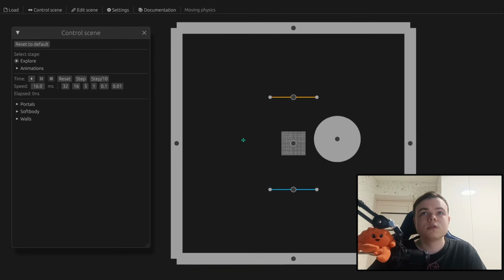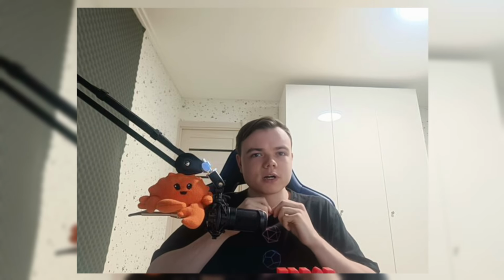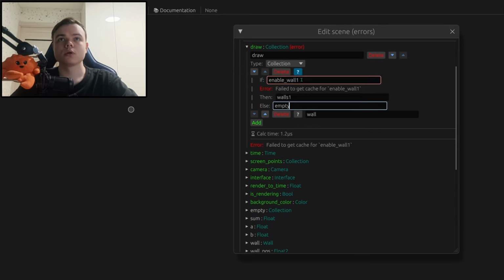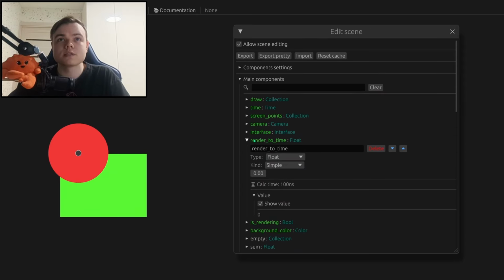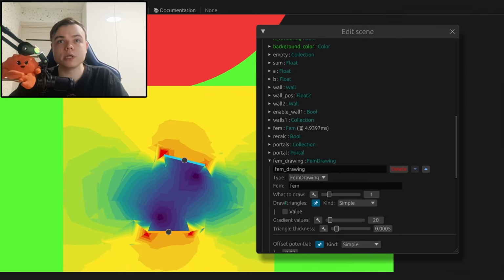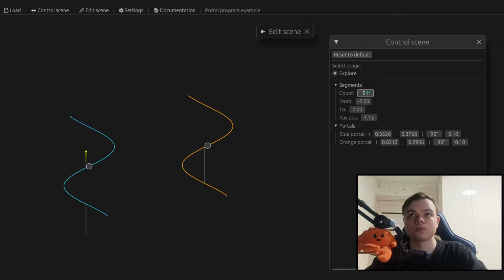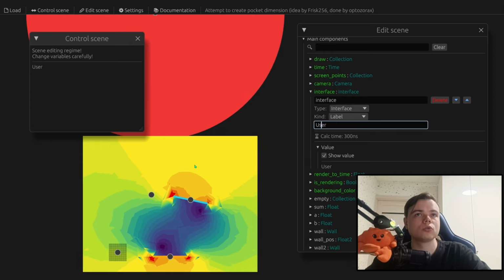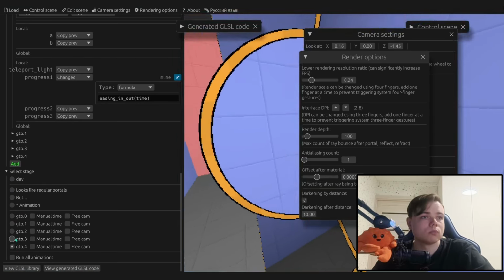How I make animations in my Portal Lab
About my new program, Portal Lab: what you can do in it as a user; how to create scenes in it; and my new component system, which can potentially be used for any interactive visualizations.

00:00:00 Intro
00:01:40 Basics of the program
00:05:45 Scene with gravity
00:07:12 Scene with two planets
00:11:34 How I make scenes
00:12:49 How components work, shown on an empty scene
00:18:12 How to add a drawable component
00:23:29 How to make an animation
00:31:50 How I use animations in DaVinci Resolve
00:32:18 How to animate the camera
00:35:50 FEM component
00:40:09 Caching components
00:44:00 How to make triangle edges scale with the camera
00:48:00 Physics simulations in my component system
00:52:15 Briefly about the serialization format
00:52:43 Using a scripting language inside the component system (Rhai)
00:56:21 How components look inside Rust
01:01:24 Documentation
01:02:30 How to create a user interface in my component system
01:05:57 Future plans
01:07:44 Portal explorer as an example for future development
01:13:49 Continuation of future plans

Sorry about the video quality and my English skills, it's my first time doing something like this!